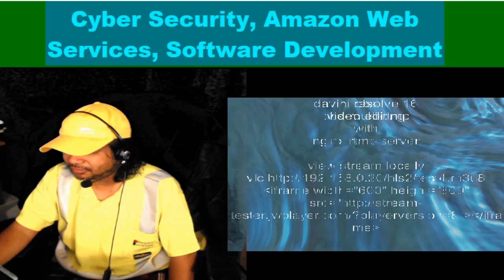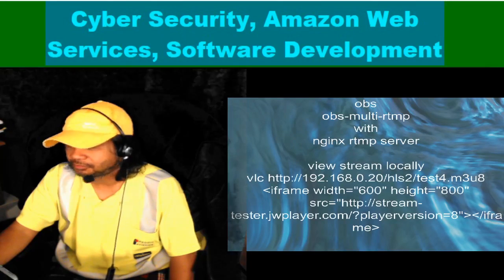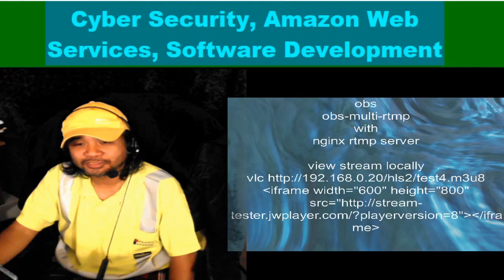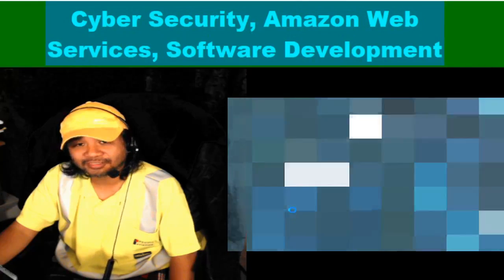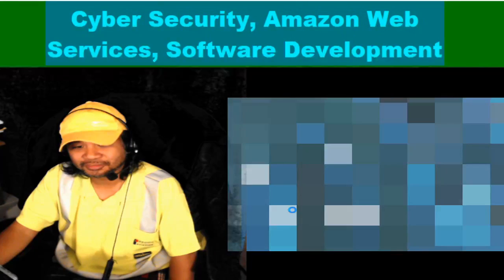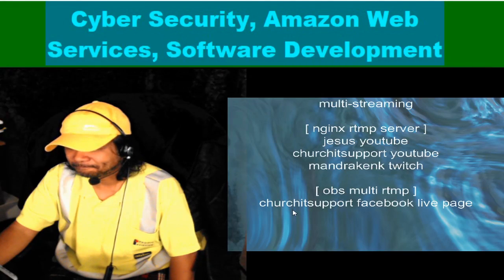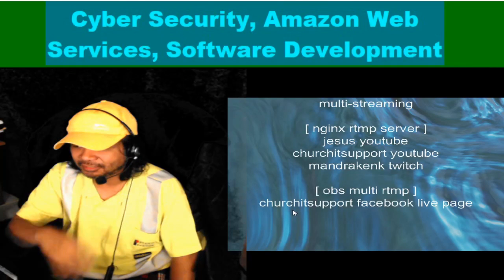Relax and Welcome